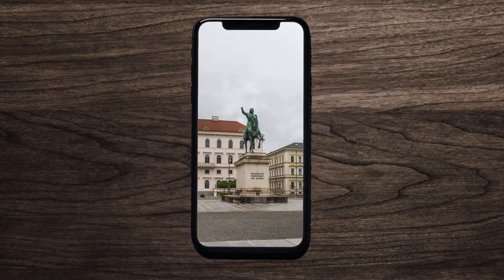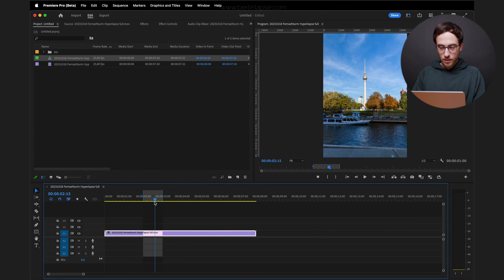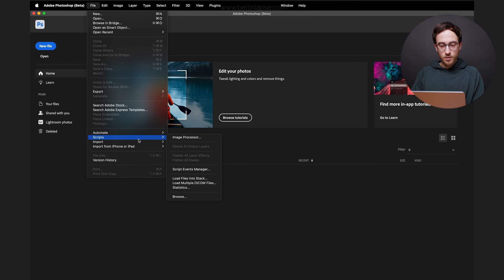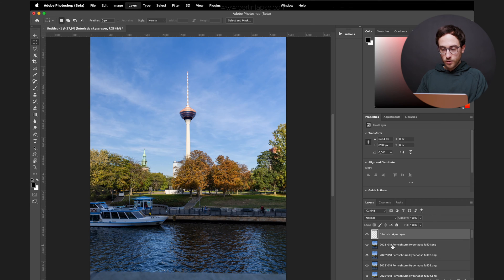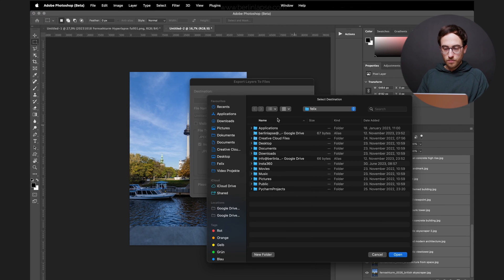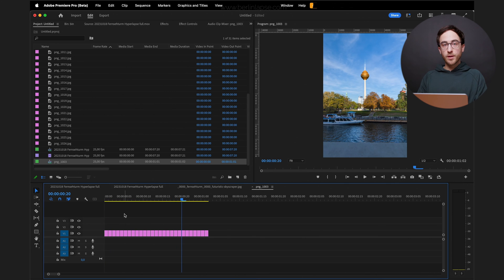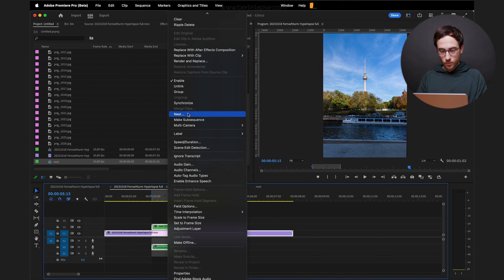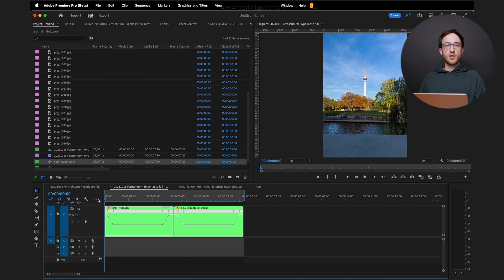AI HYPERLAPSE in Premiere Pro Tutorial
In this video you will learn how to use Premiere Pro and Generative Fill in Photoshop to create an AI Hyperlapse effect. All you need is a stabilized Hyperlapse to get started. The latest updates to Adobes video and photo editing software have brought a lot of new AI tools to include into your workflow. Have you tested any of them yet? If yes, let me know as I would love to know your experiences!

Get the best software to speed up your Timelapse & Hyperlapse editing*

My gear*:
Main Camera
Favourite lens
Zoom lens
ND Filters
CF Card
SD Card

Do not use this video or parts of this video without my permission.

This means if you buy something through those links, I might get paid a percentage of the sale at no extra cost for you! This helps me to run this channel and create more videos for you.